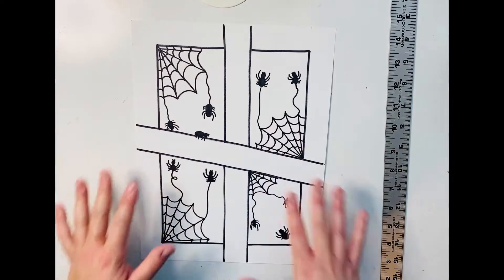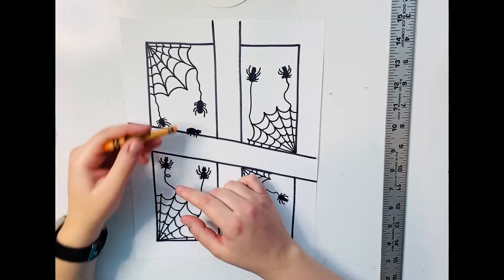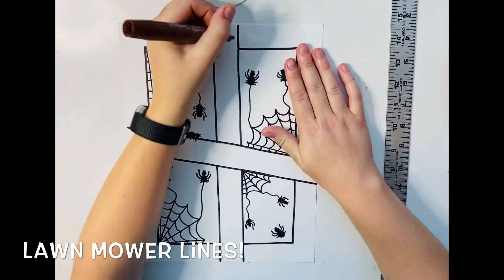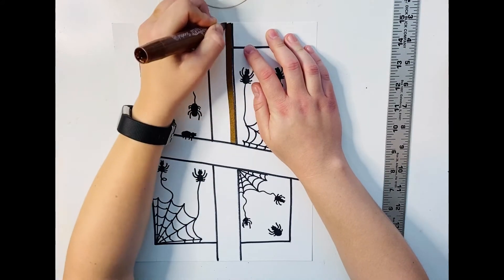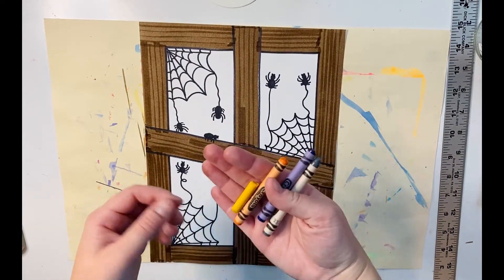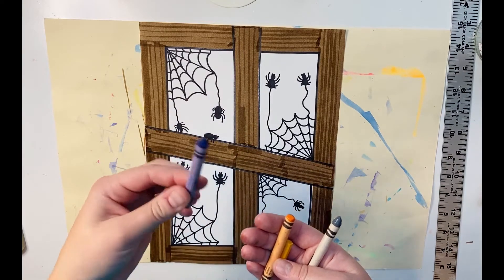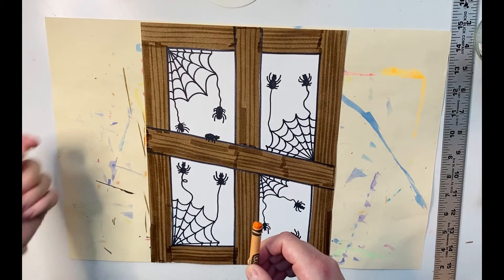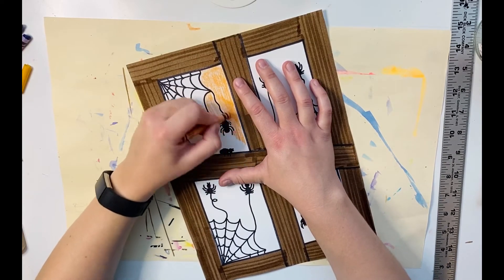Spiderweb Windows part 2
This lesson was originally created by Lauralee Chambers (@2art.chambers).